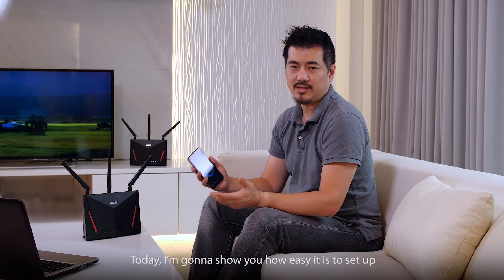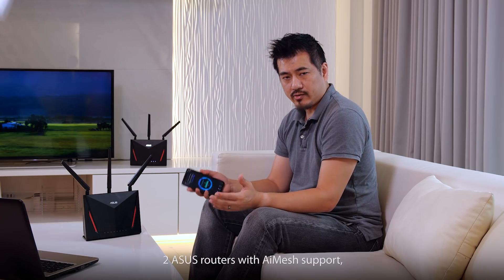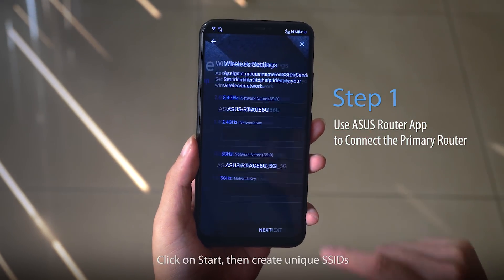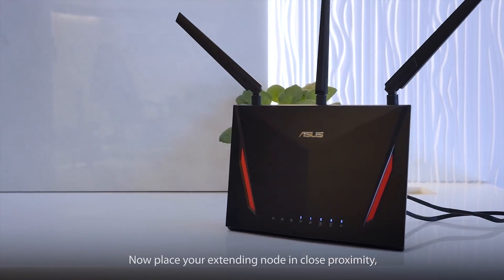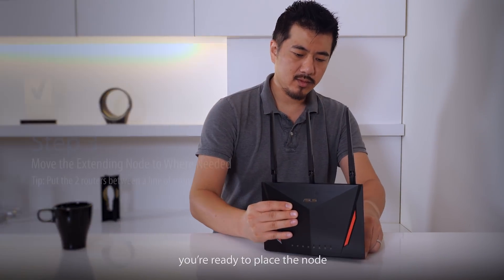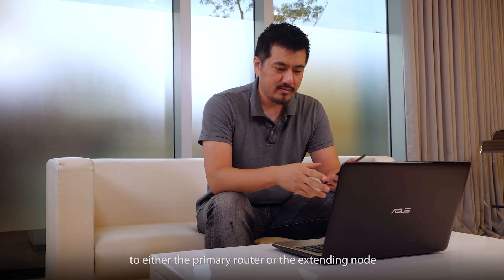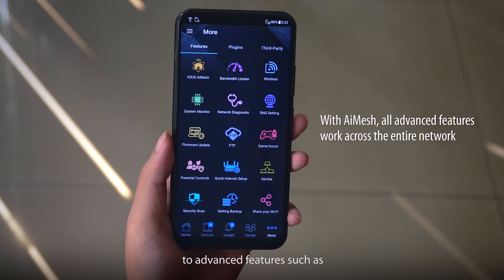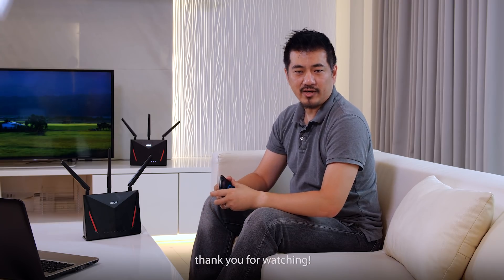3 simple steps for AiMesh setup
Setting up Aimesh with 2 pack Hard Bundle Wi-Fi System in 3 simple steps.
* Hard bundles , the settings are pre-configured, if creating a custom configuration , ensure to update the firmware first.

Step 1 - Use the ASUS router app to connect to the Primary router
Step 2- Click "Add the Extending Node" to connect the Extending Node.
Step 3-  Move the Extending Node to where needed
               Tip:  Put the 2 routers between a line of sight

Remote connection - Control and Monitor your home Wi-Fi at anywhere.With Aimesh all advanced features work across the entire network.